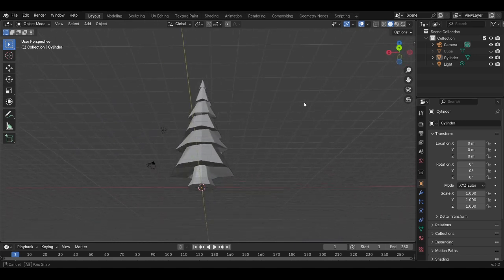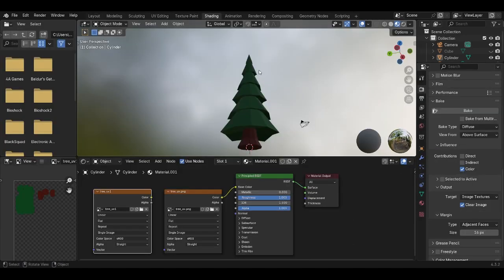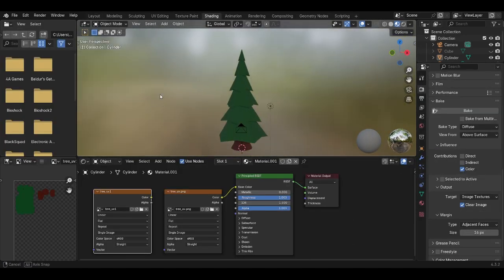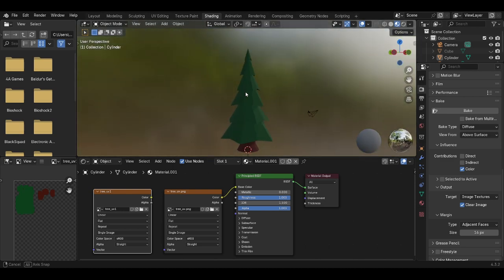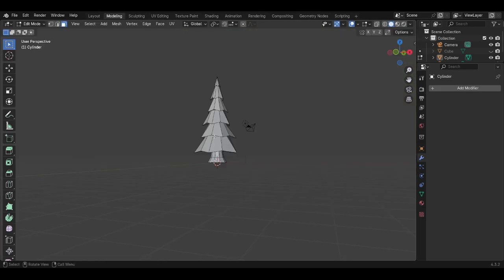The BEST Way to Make Environments in Blender!! | OmegaSpin Devlog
In this new Devlog I go through how I am making environments for OmegaSpin and the process there!